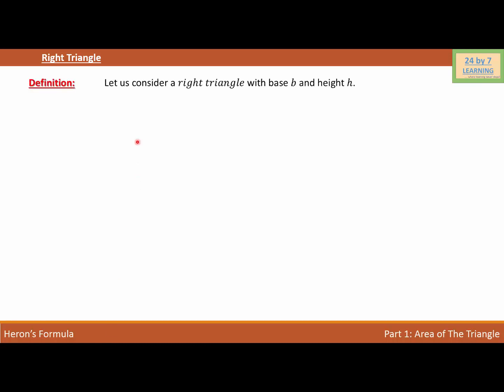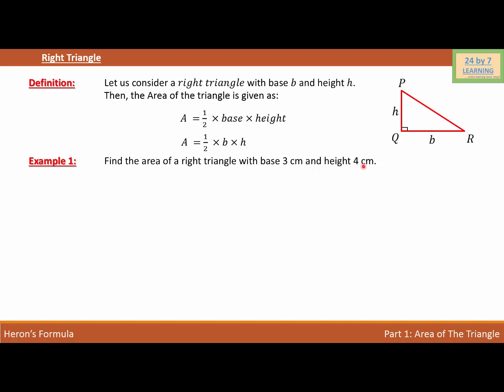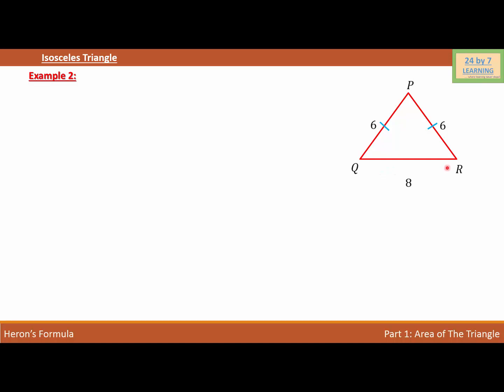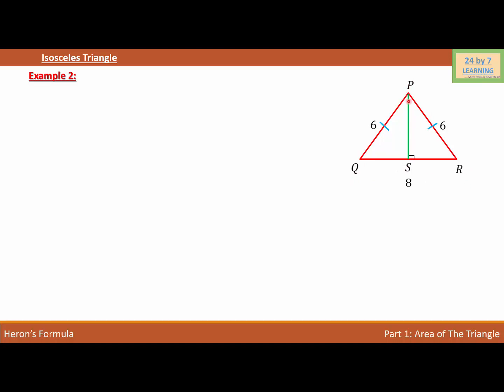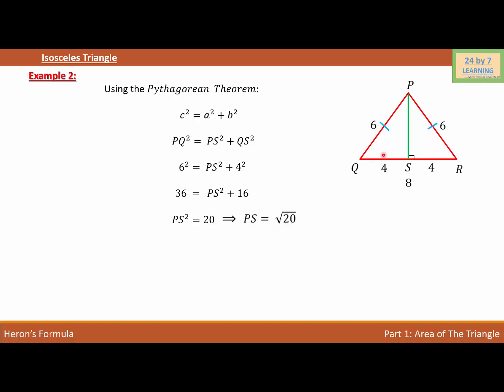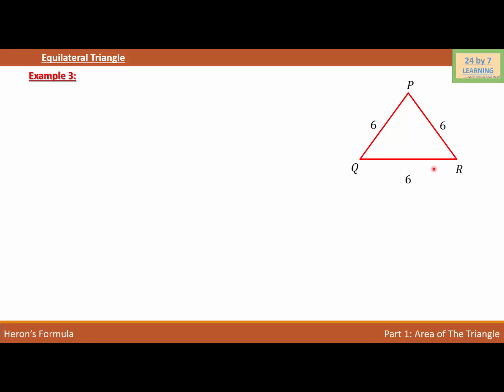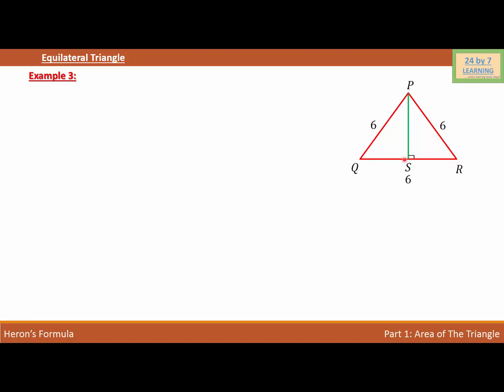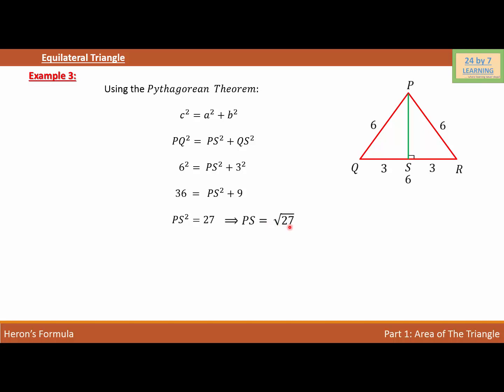Video 1: Area of Triangles